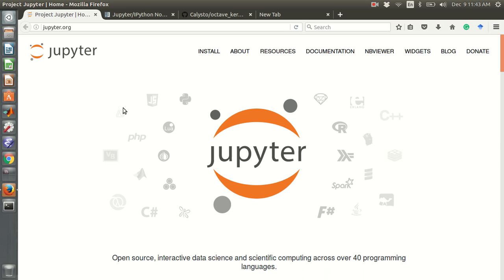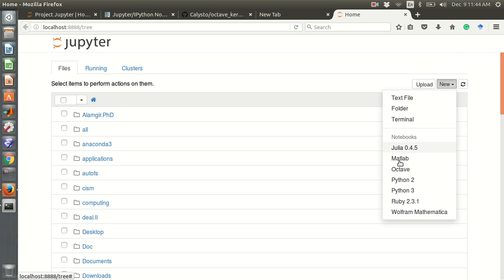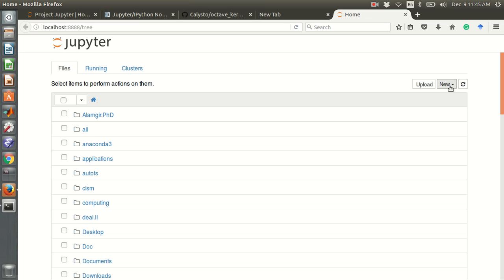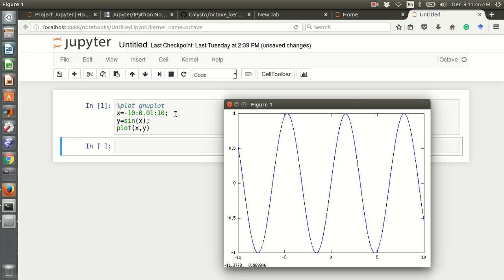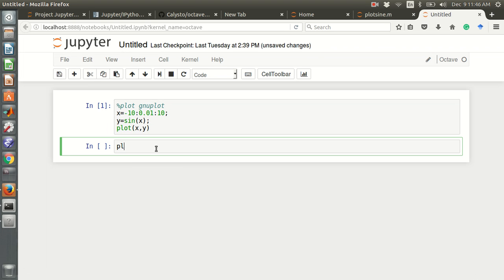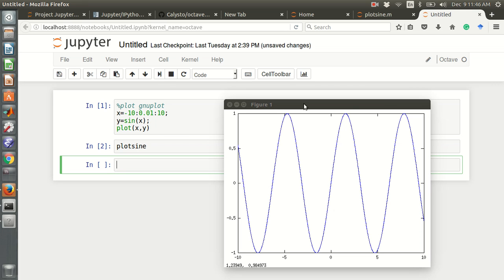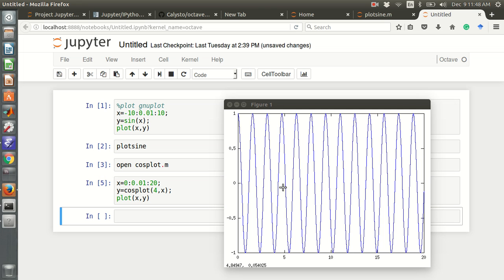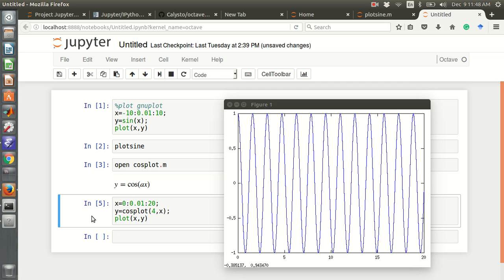Octave in Jupyter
Octave with Jupyter Notebook